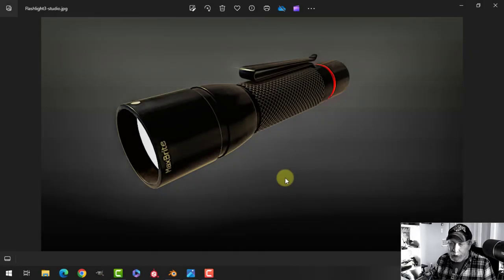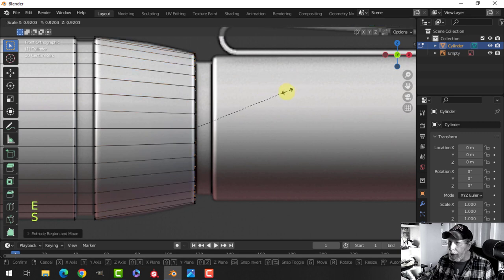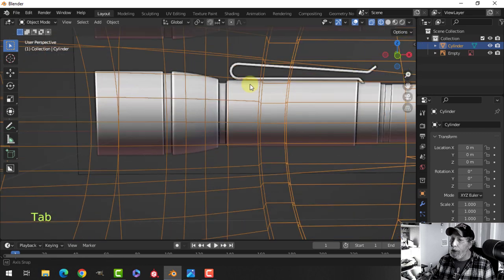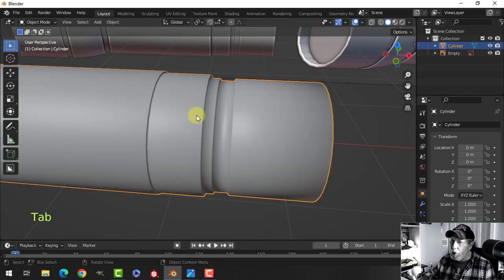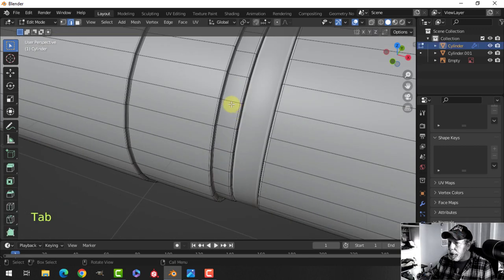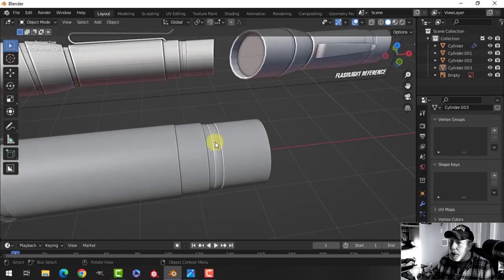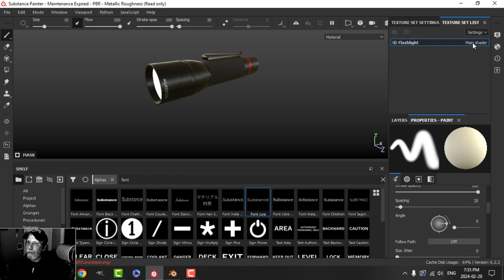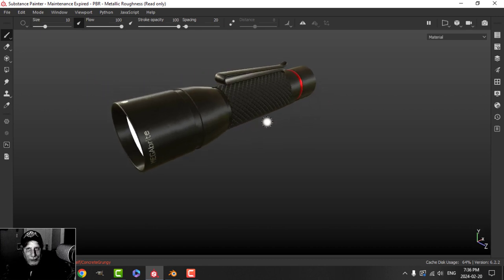BLENDER/SUBSTANCE PAINTER: FLASHLIGHT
Quick and easy flashlight modeling in BLENDER and texturing in SUBSTANCE PAINTER to show the use of the tile generator to create a GRIP PATTERN.